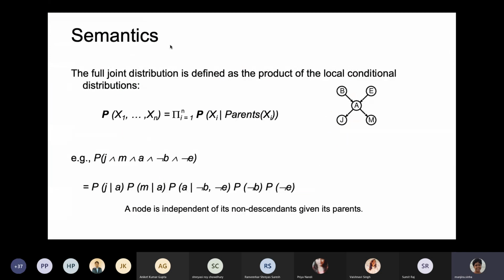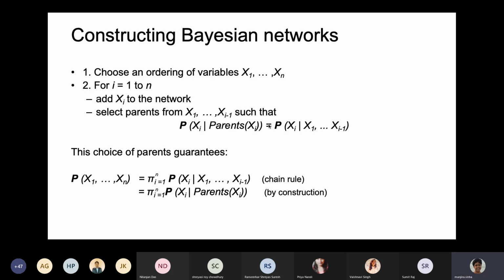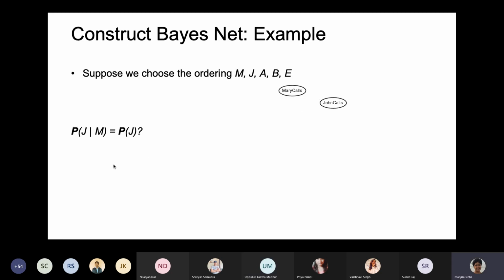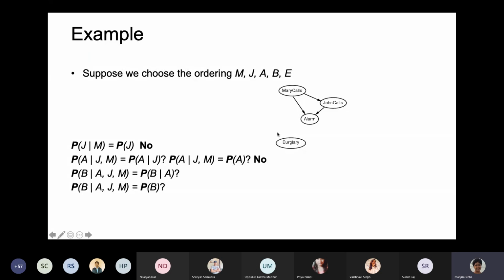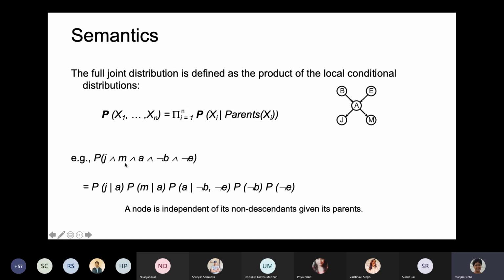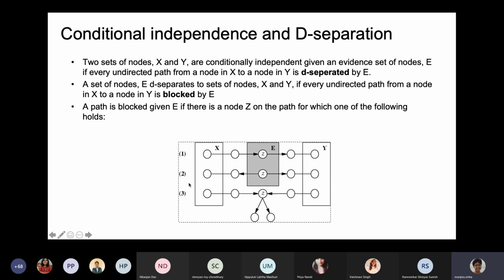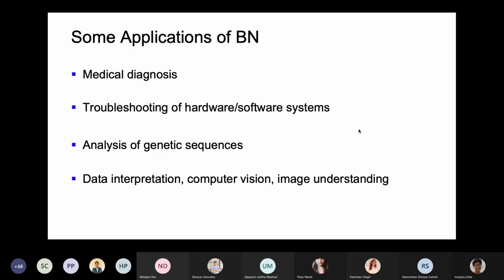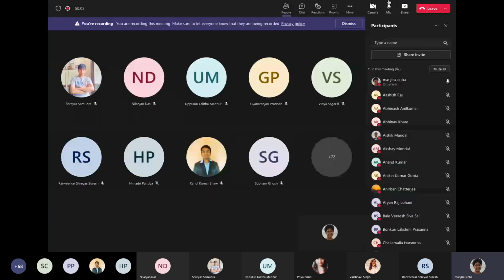Meeting in General 20220322 083813 Meeting Recording